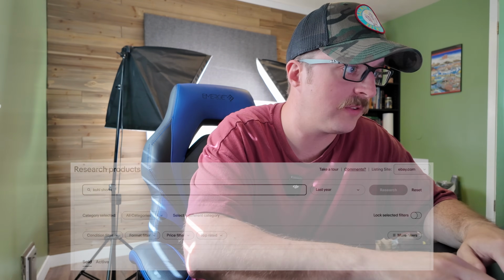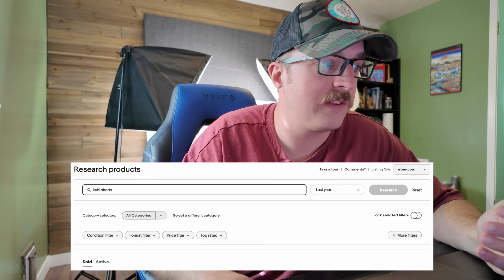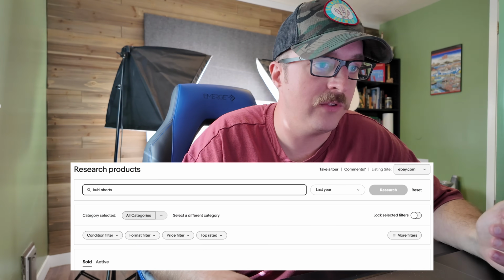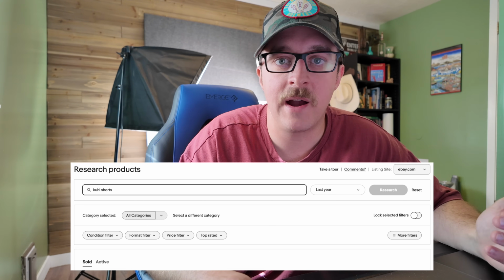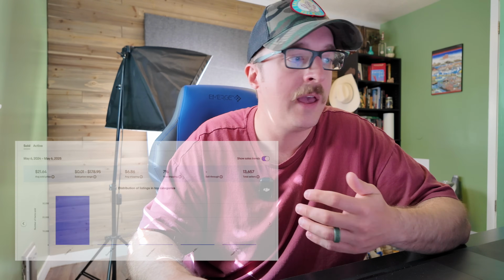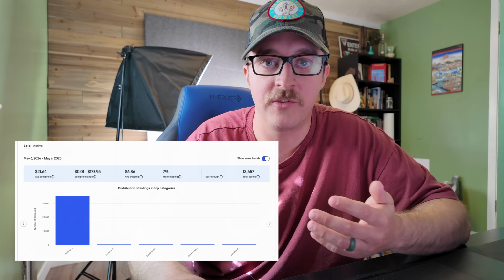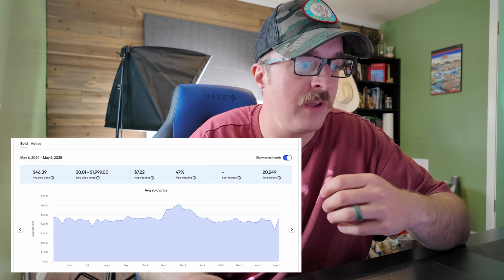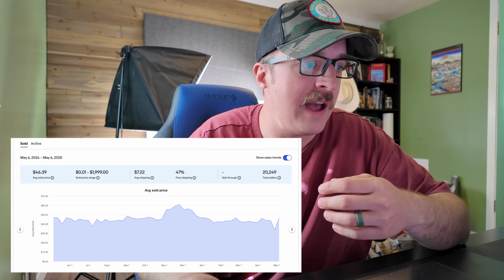How I Know What to Resell on eBay for Profit (Secret Tools)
Struggling to figure out what to resell on eBay for profit? In this video, I’ll show you the secret eBay tools I use to research what items sell best, how to price them, and how to stay ahead of market trends. Whether you're a beginner eBay seller or an experienced reseller, understanding how to use eBay’s Product Research and Sourcing Insights tools can be a game-changer.

I’ll walk you through:
-How to find trending eBay items
-How to price items for profit using real sales data
-How to build a profitable BOLO list
-How to use eBay’s seller hub research tab
-How to spot seasonal demand spikes
-How to research rare or hard-to-find items

If you’re tired of slow sales or guessing at prices, this tutorial will show you how to use eBay’s built-in data tools to make smarter sourcing decisions.